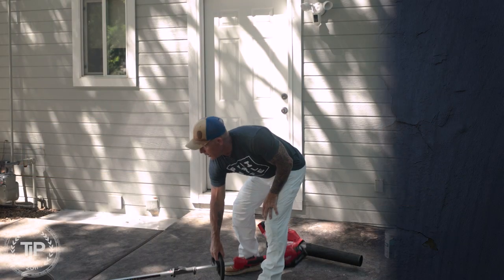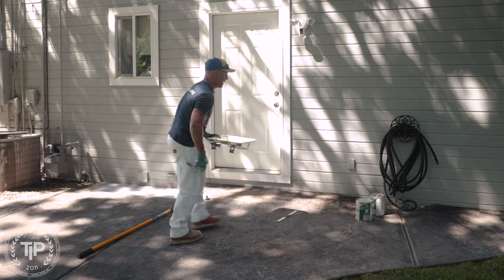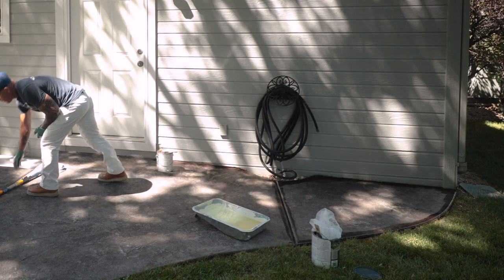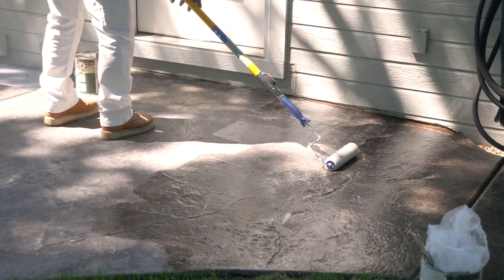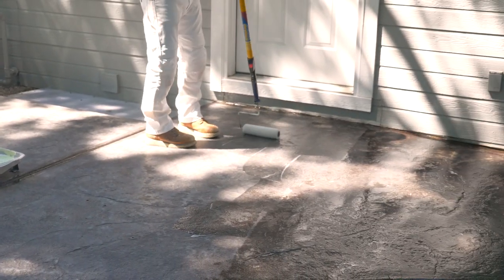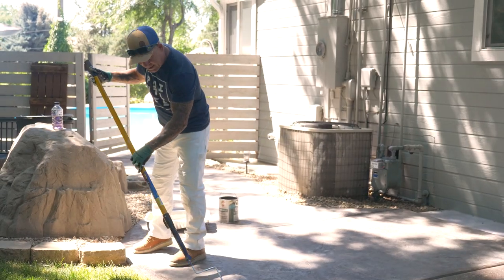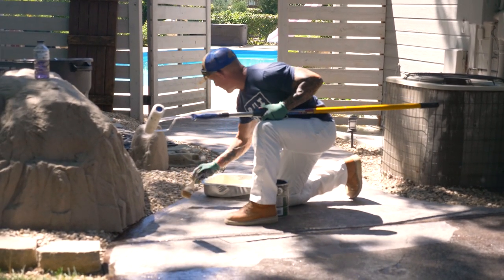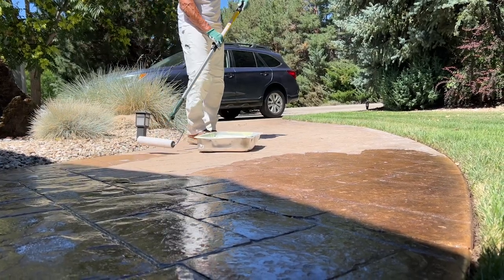Restoring colored or stained concrete. Fast and Easy steps!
How to restore faded concrete with wet look clear sealer.  Bring your stamped colored concrete back to life by rolling a clear coat on.  Easy to do concrete painting. Tools used in video are all from Paint Life Supply Co. Wooster roller Woven-Pro cover

Paint Life® is not just a brand, it is a mantra and a way of life personified by professional painting contractor Chris Berry, The Idaho Painter, a man on a mission to Educate, Empower, Equip painters worldwide.

I believe painting is for everybody. My mission is to shatter the barriers of entry into painting and convince people that it can be a lot of fun painting.

Paint Life is here to teach you to LOVE painting and expose the painting craft and trade. Painters should be respected. We welcome you to be part of our community and the Paint Life crew!

Psalm fiftyfive:twentytwo